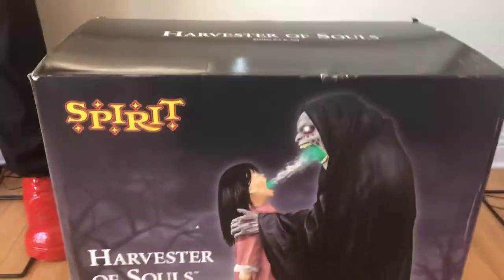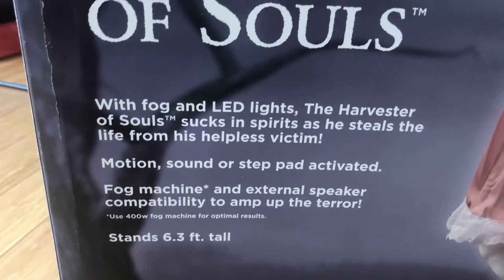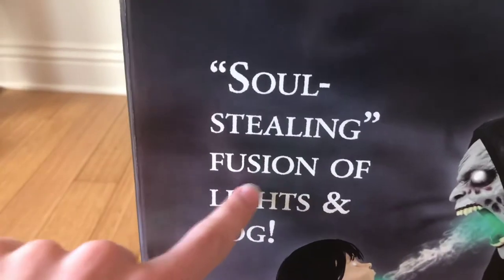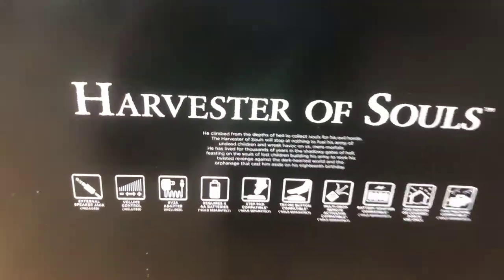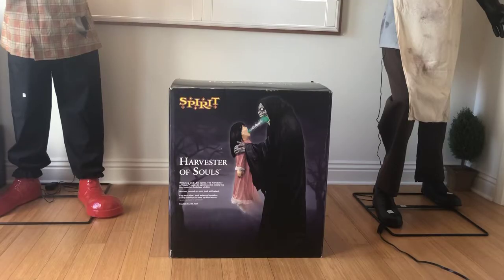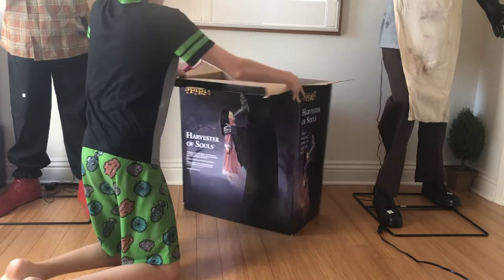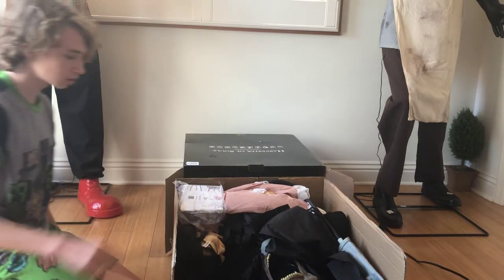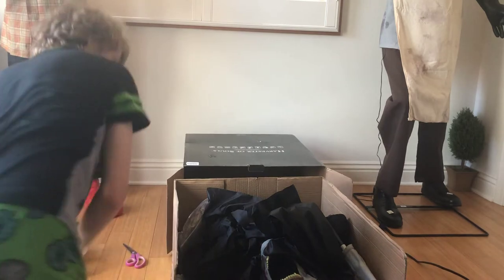Spirit Halloween 2020 Harvester of souls (unboxing & demo)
Harvester of souls finally came in the mail today. I was so exited that I got him. And he fully works well. I hope you enjoy this video.